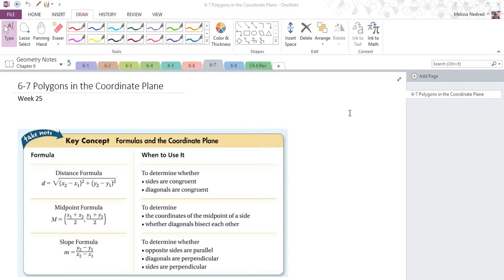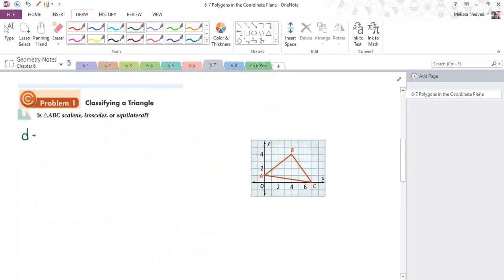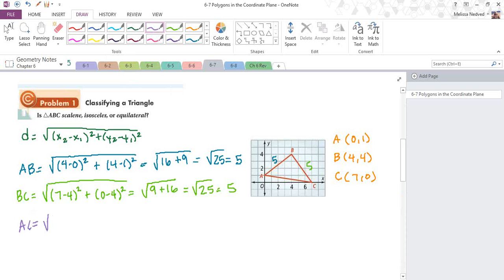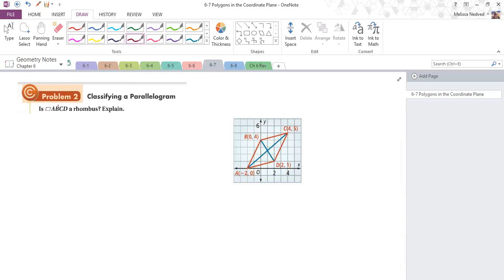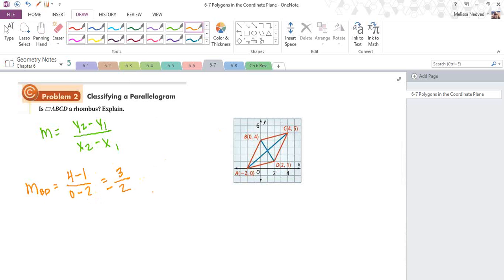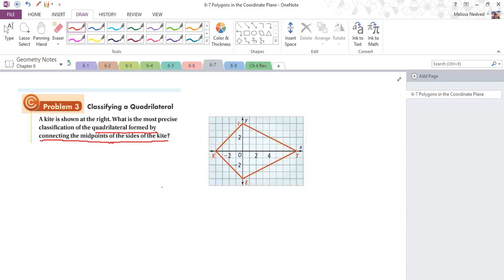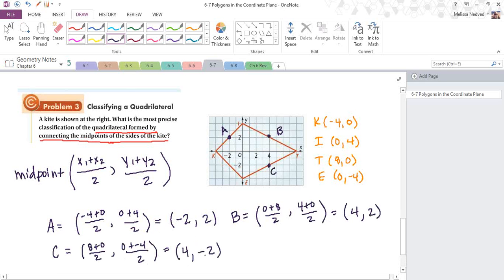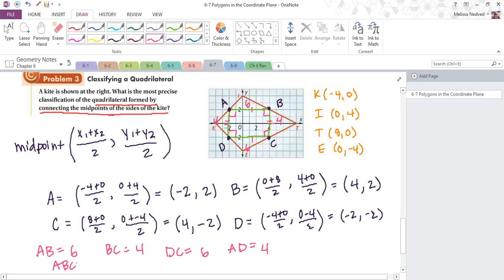Week 25 Chapter 6 7 Video